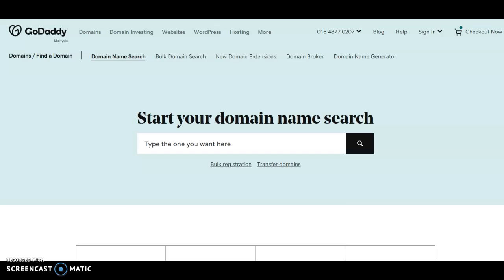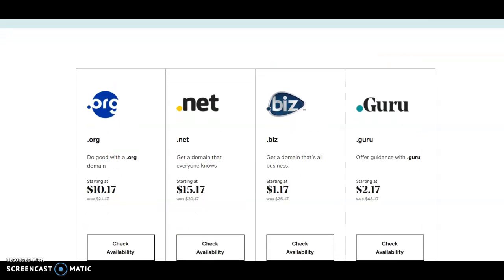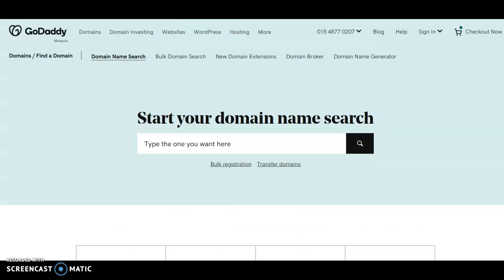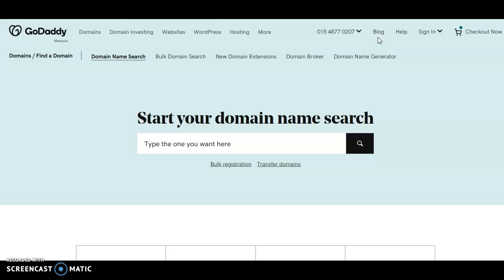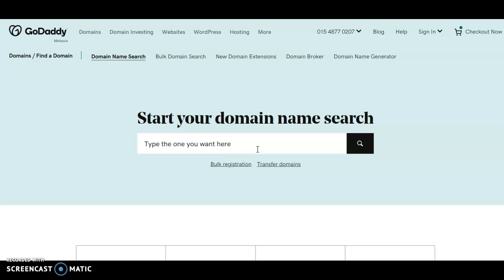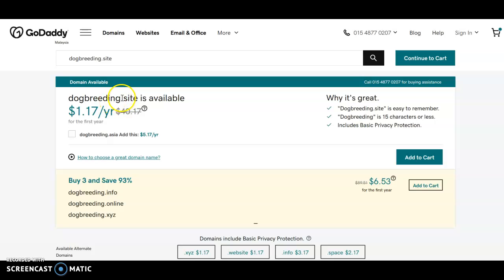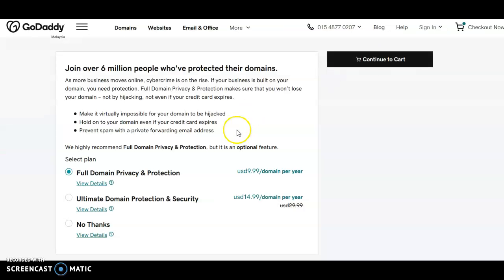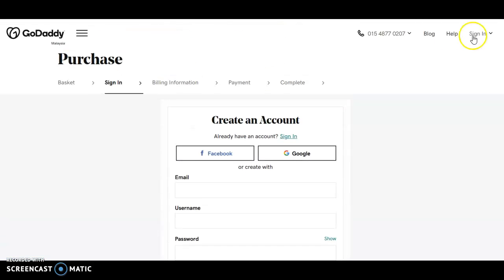Choosing A Domain Name 2020 For Beginners: How To Register A Domain Name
How to choose a domain name for your website. Whether you are creating a website for fun or to start a blog or an online business, choosing a good domain name is key to getting your site noticed. In this video you will learn, what is a domain name, choosing a domain name extension, some tips for choosing a domain name, domain registrars and how to register a domain name.